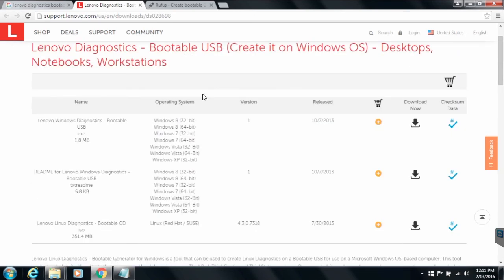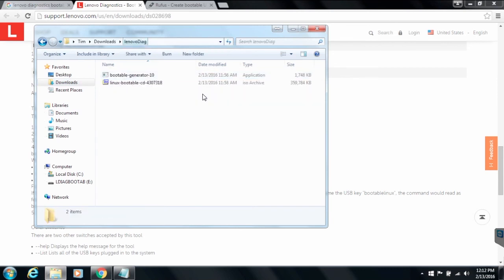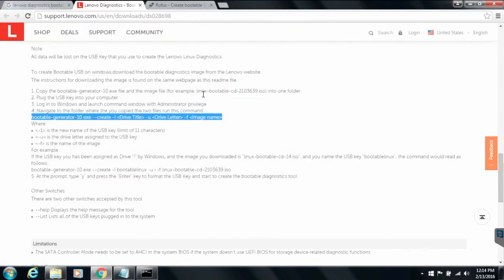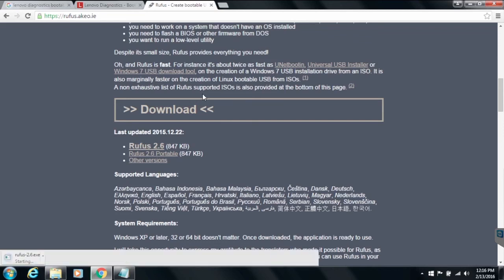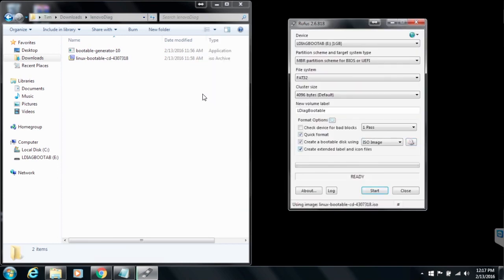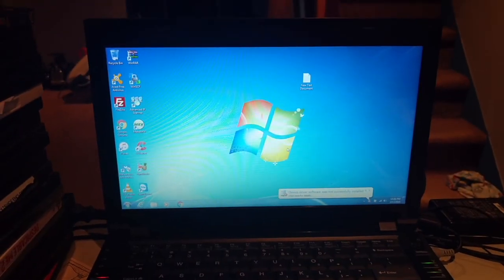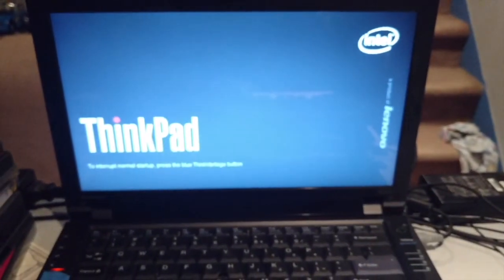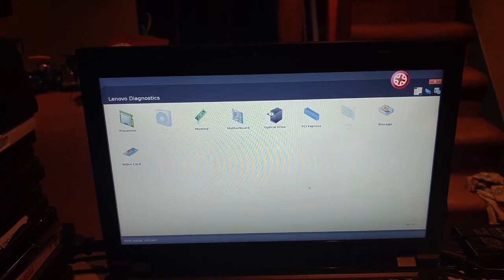Create Lenovo Diagnostics bootable USB on 1GB Flash Drive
When creating the Lenovo Diagnostics - Bootable USB tool I ran into an issue with space. The Flash Drive I was looking to use was only 1GB in size - comes into the computer as less than 1GB. I know Flash Drives are pretty cheap these days but I had this one in the shape of a key and wanted to use it, also wanted to know why I am not able to usb it when the ISO file is not very big. So I found a work around!

Links